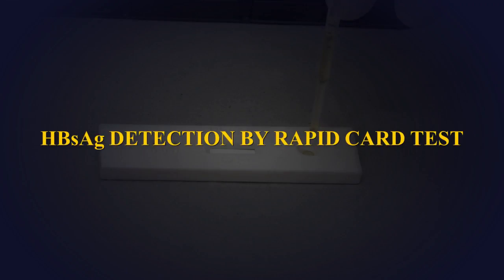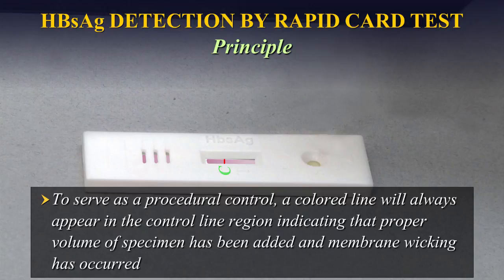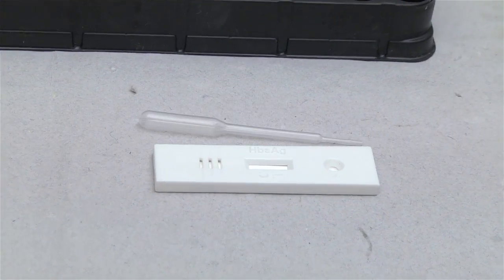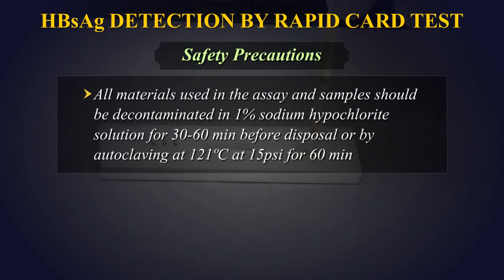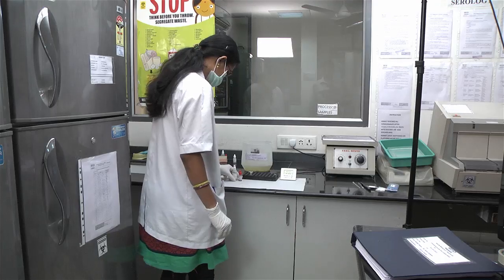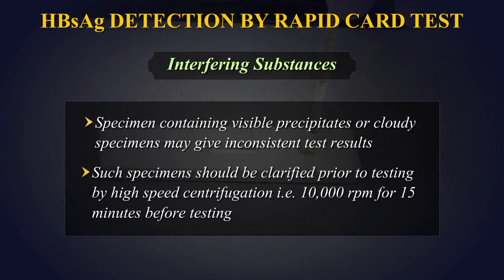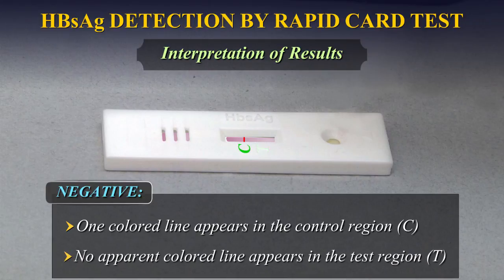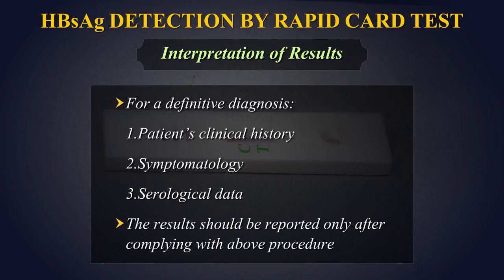HBsAg Detection by Rapid Card Test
The video describes the detection of HBsAg by rapid card test. It talks about the test’s principle, sample collection, precautions, testing procedure and interpretation of results.